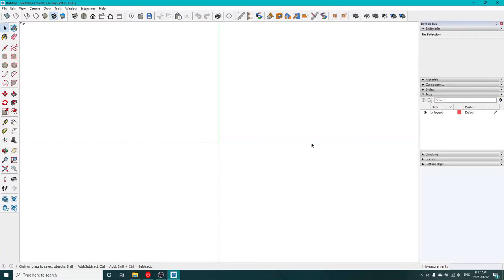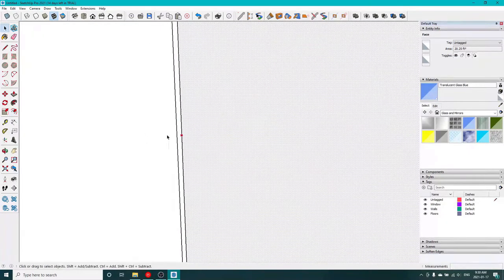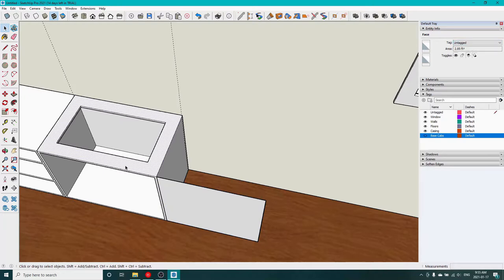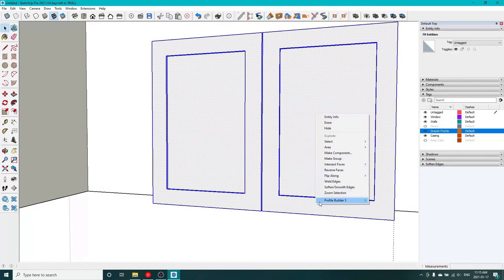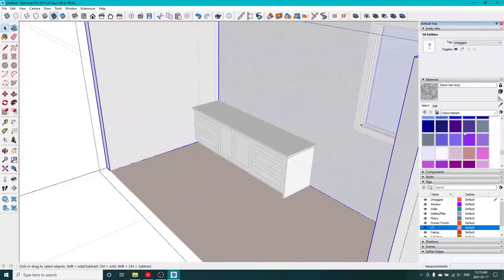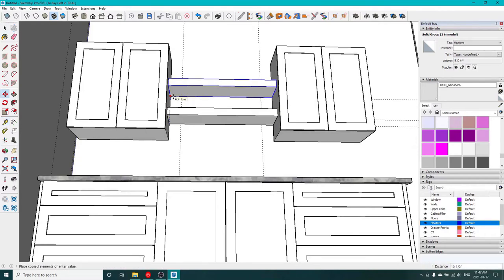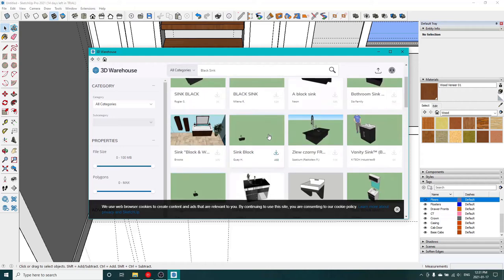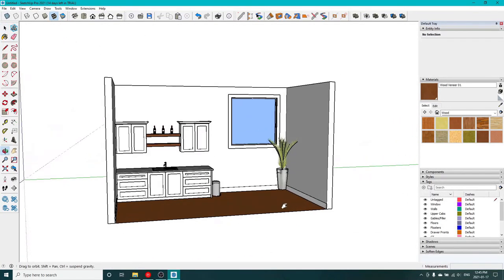SketchUp 2021 Sample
Larry Learns SketchUp and together you can follow along and begin creating you own custom 3D models!